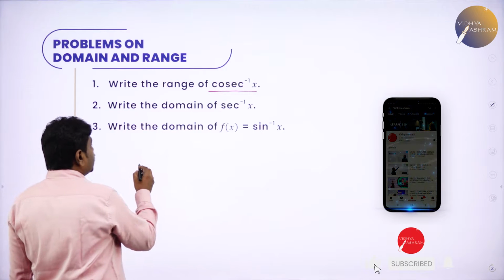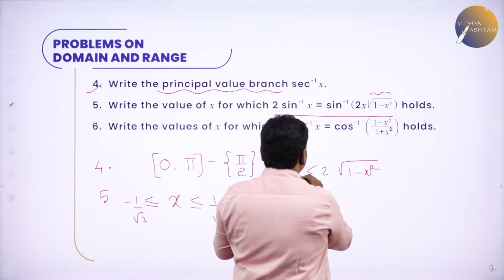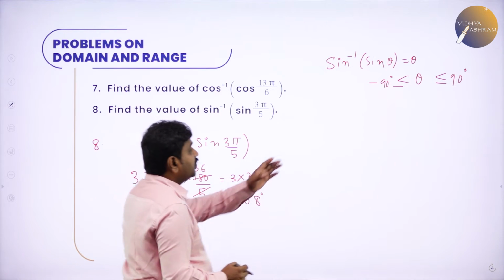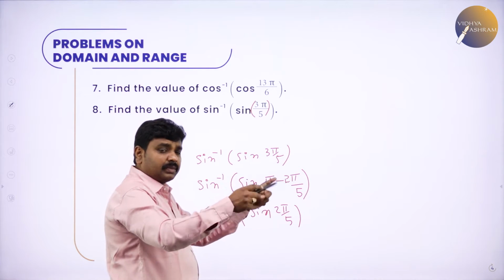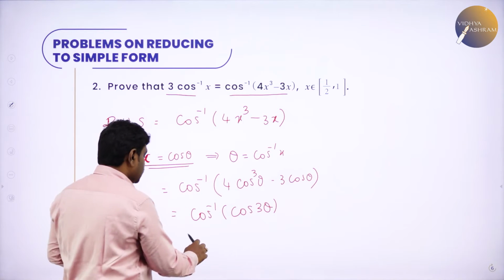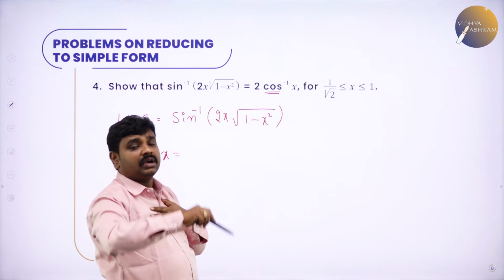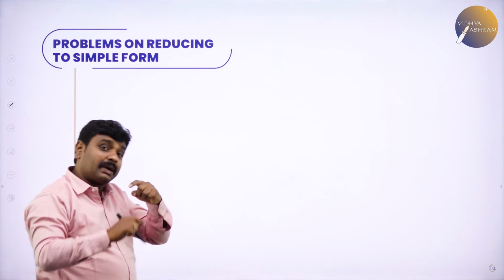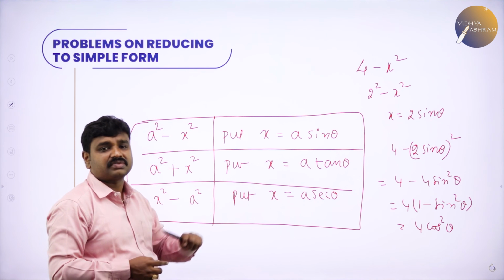DAY 26 | MATHEMATICS | II PUC | INVERSE TRIGNOMETRIC FUNCTIONS | L3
Class : II PUC
Stream : SCIENCE
Subject : MATHEMATICS
Chapter Name : INVERSE TRIGNOMETRIC FUNCTIONS
Lecture : 3

TOPICS COVERED : WEIGHTAGE OF THE CHAPTER, INVERSE TRIGNOMETRIC FUNCTIONS, DOMAIN AND RANGE OF INVERSE TRIGNOMETRIC FUNCTIONS, ALLIED ANGLES,